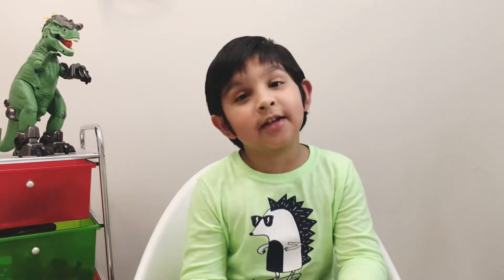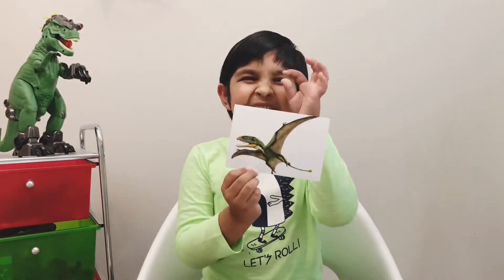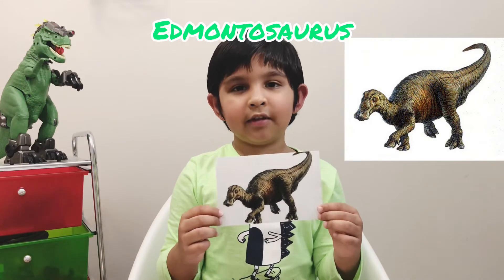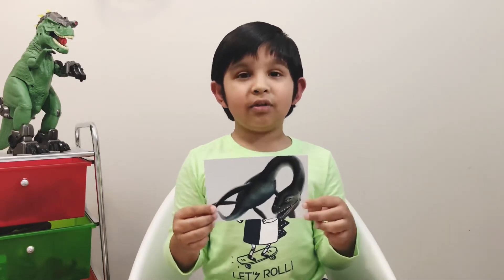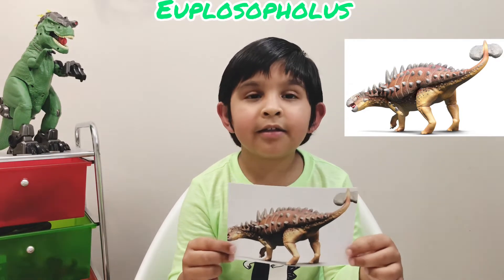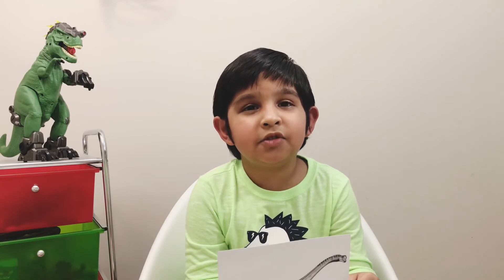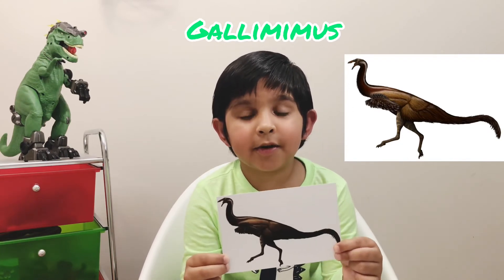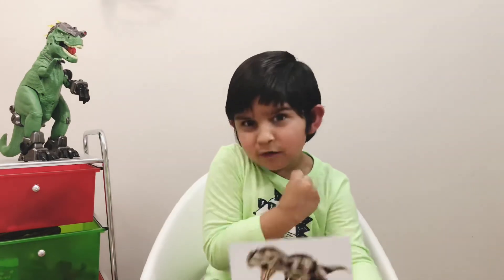Learn 101 Dinosaurs in 10 days 🦖🦕🦖🦕. DAY 3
Dinosaur facts explained by a 6 year old Kindergartner.
Easy Dinosaur facts for kids
Types of Dinosaurs
Dinosaurs from A to Z